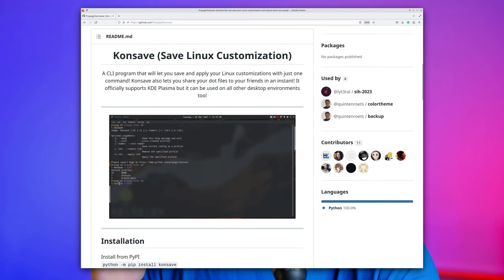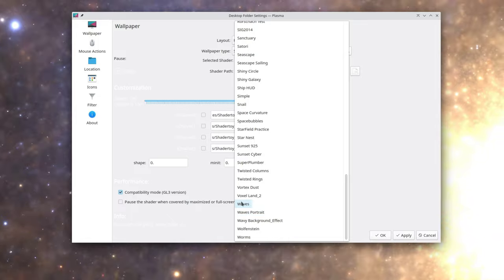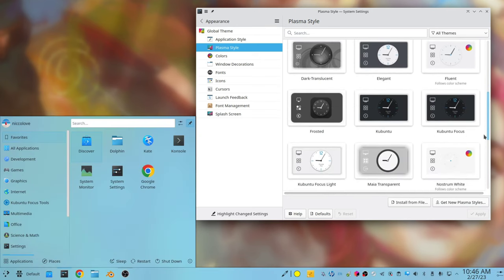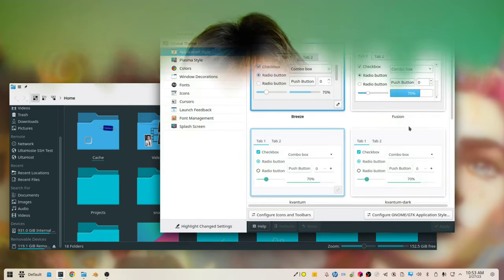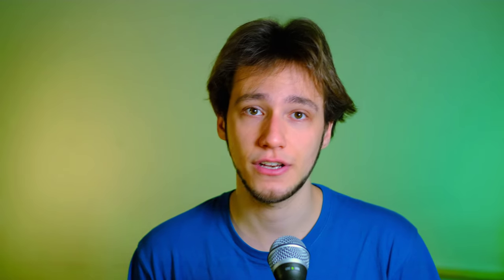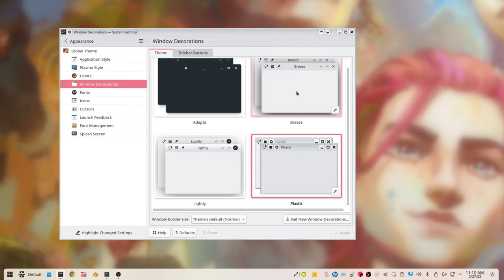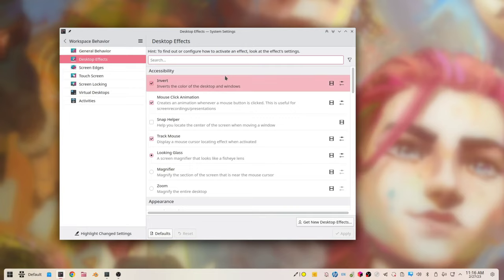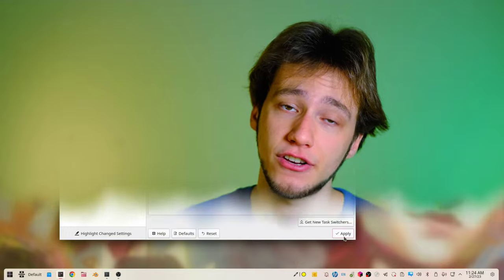How To Customize KDE Plasma: Tips!